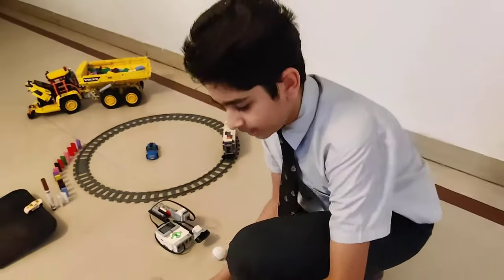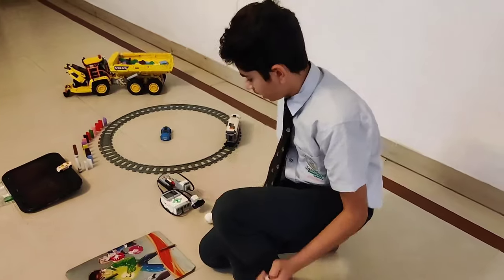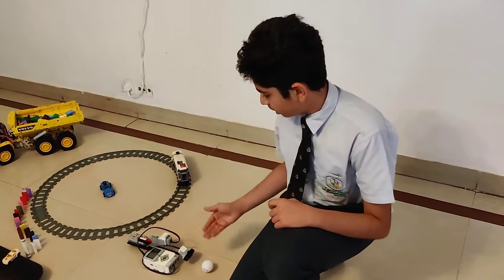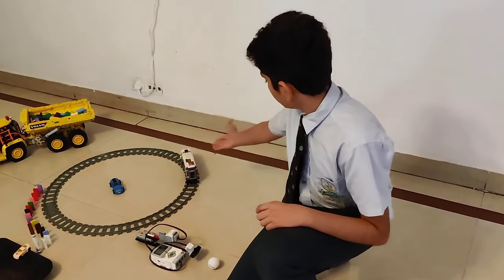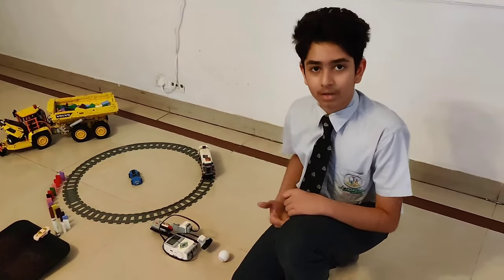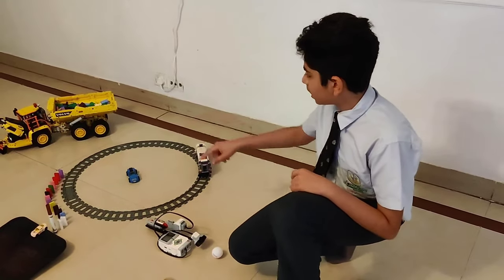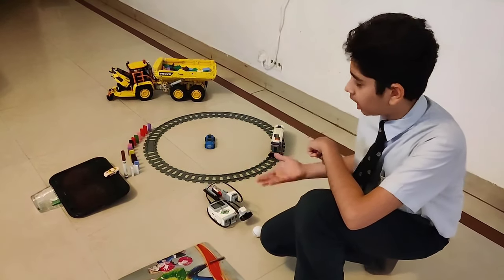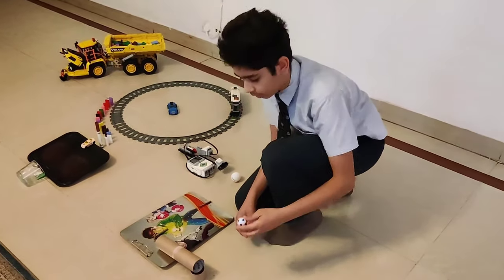Rube Goldberg Machine| Lego Ev3 | Aryav's Lego Garage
This is a Rube Goldberg Machine which I made using the Ev3 module and some waste materials, I hope you like it.